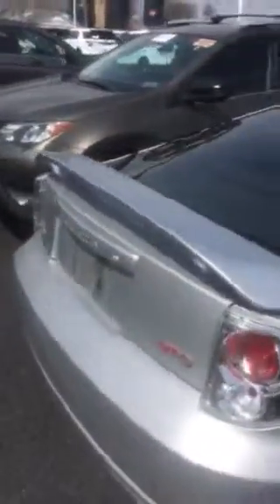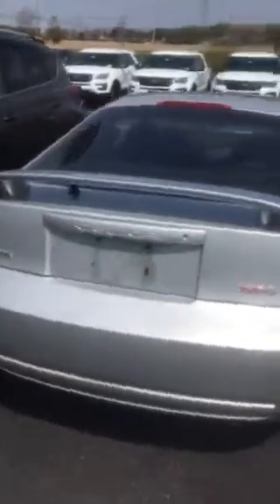2001 Toyota Celica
2001 Toyota Celica